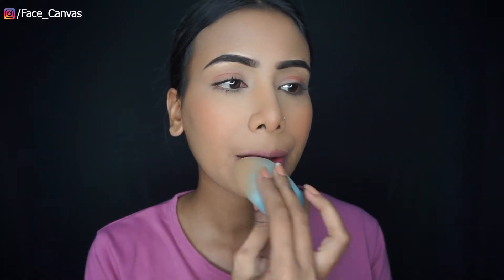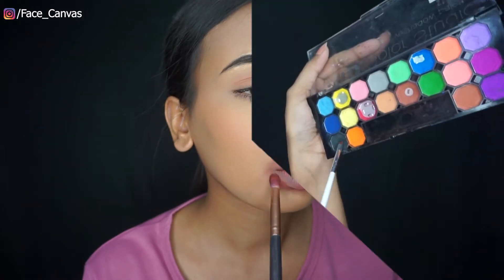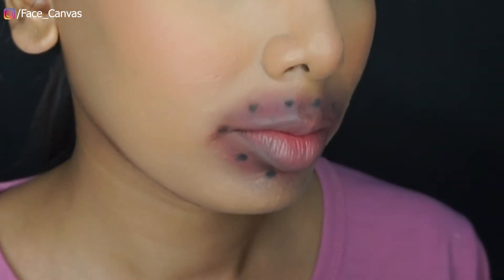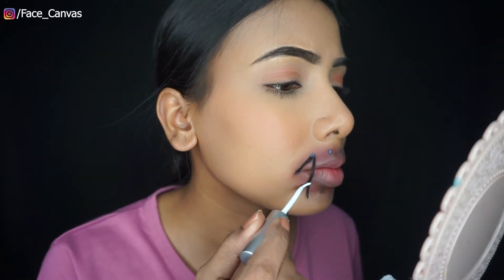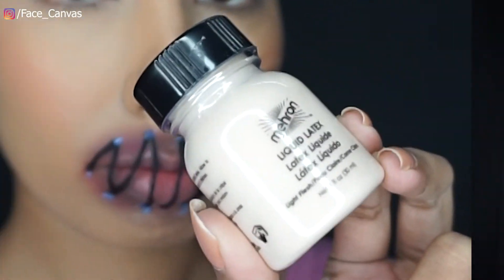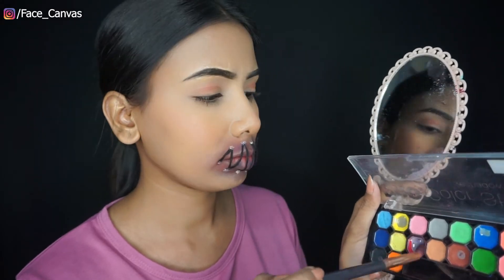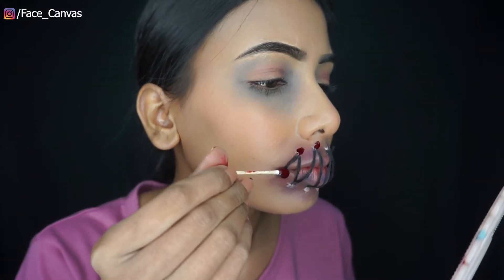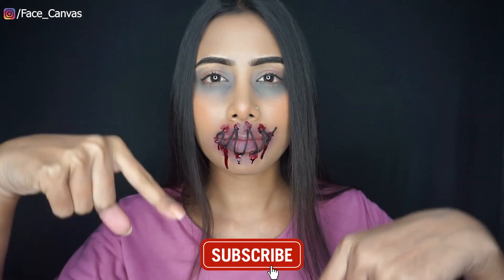Stitched Mouth SFX Makeup Tutorial | FACE CANVAS | *In Hindi*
Stitched Mouth SFX Makeup Tutorial | FACE CANVAS

DO YOU LOVE  SFX🎨🖌️
In this video we’ll walk you through:
- How to make fake wax 👈 if you are a beginner want to learn special effect makeup then You are in the Right place!!!😃

Our channel is about face painting We cover lots of cool stuff such as face painting, 3D faceart and SFX & cosplay makeup.

🎨🖌️PRODUCT USED:
1.UCANBE FACE & BODY PAINT

2.WET N WILD WHITE PENCIL LINER

3.WHITE LIQUID LINER

4. COLOR FULL EYESHADOW

5. NEUTRAL EYESHADOW
LINK: Swiss Beauty Ultimate 9 Color Eyeshadow Palette, Eye MakeUp, Multicolor-06, 9g

6. BLACK EYESHADOW
LINK: Miss Claire Single Eyeshadow 0804, Black, 2 g

7. BRUSHES
SYGA 15pcs Acrylic Nail Art Design Painting Tool Pen Polish White Nail Brush Set